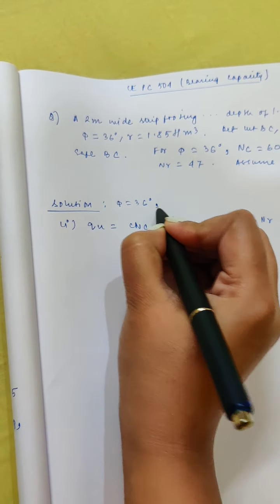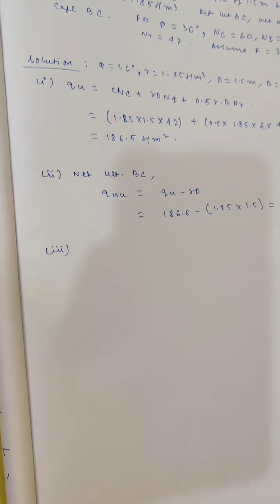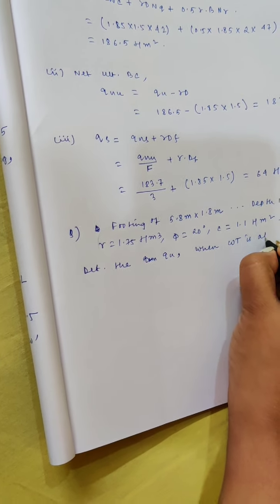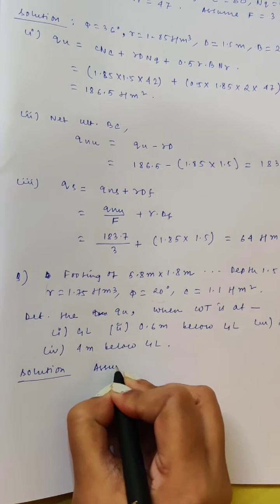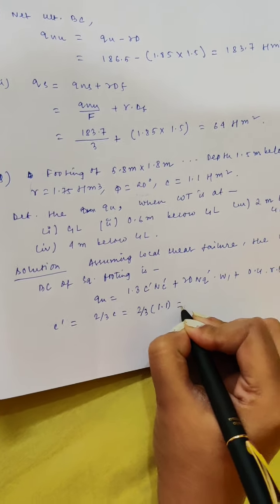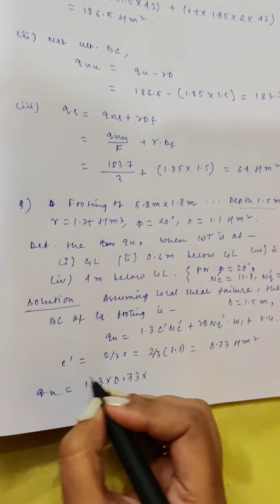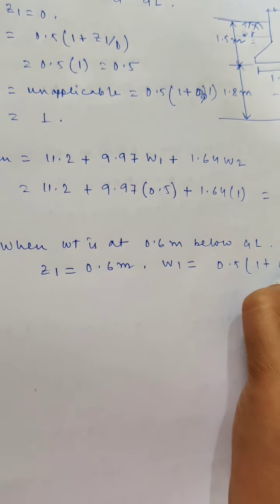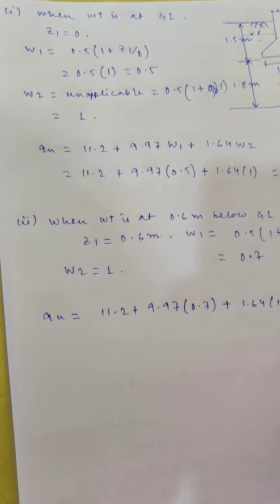Numericals on Bearing Capacity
CE PC 504